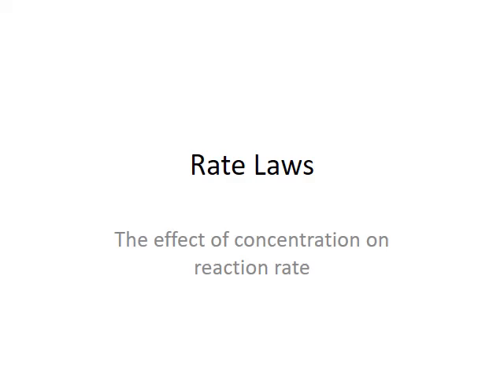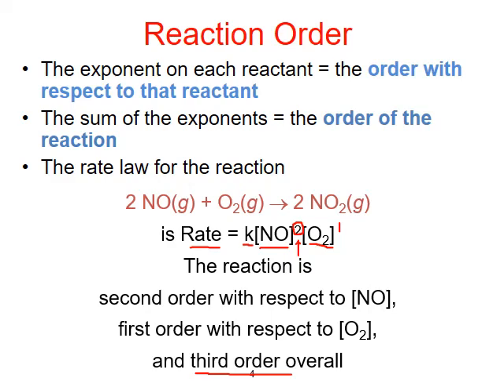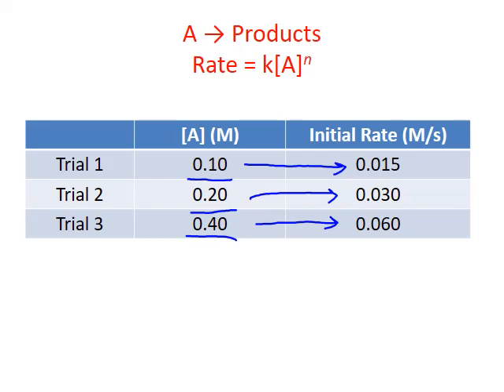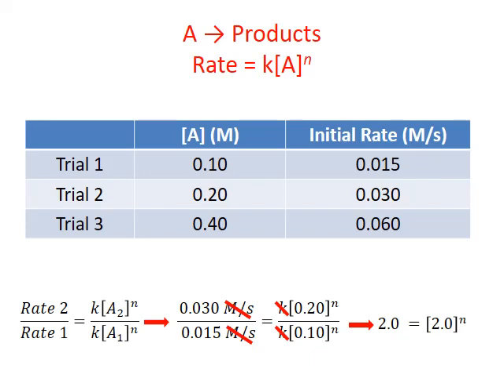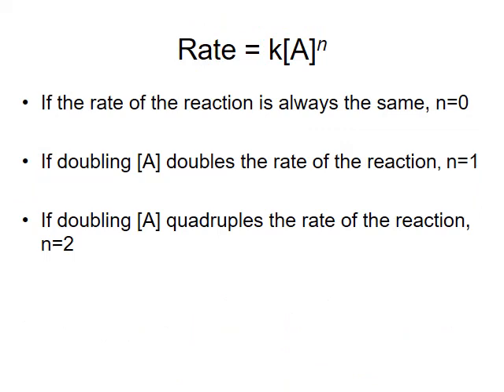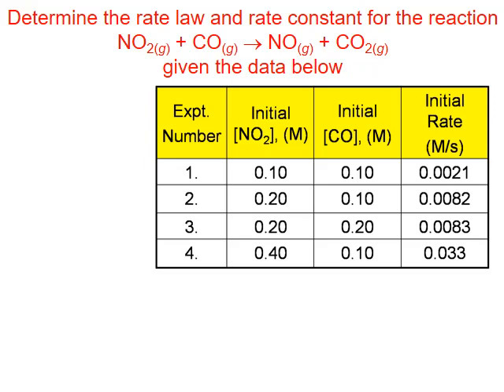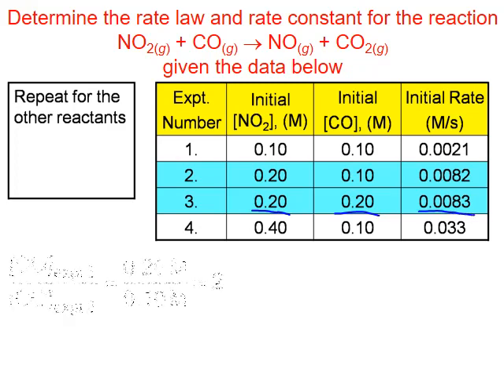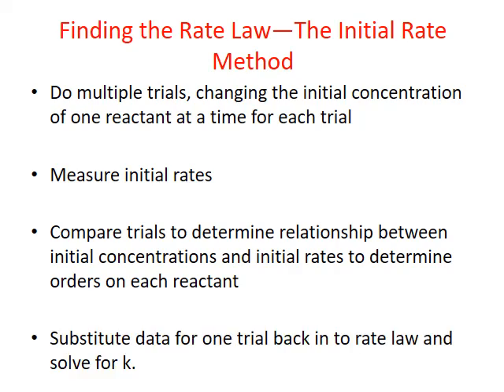CHM122 Unit 3 RateLaws MWhiteJeanneau